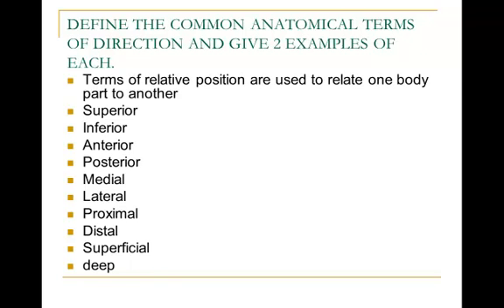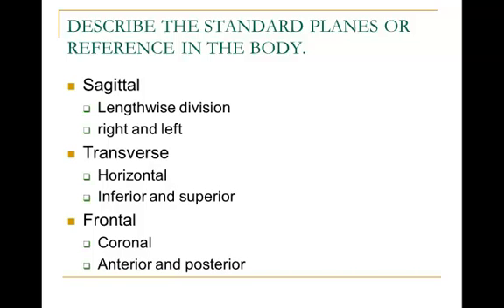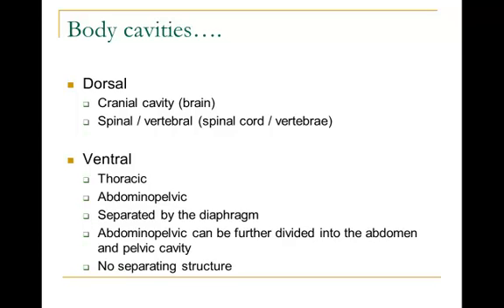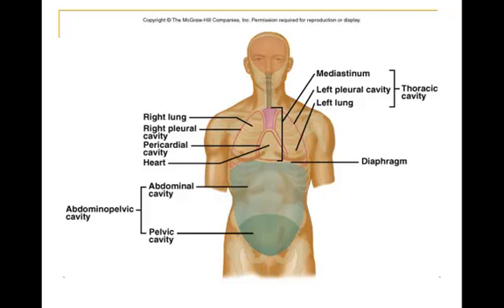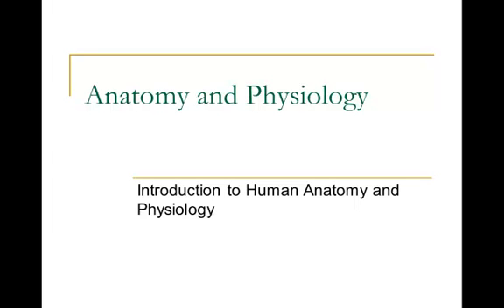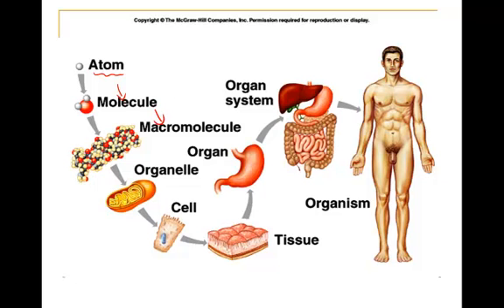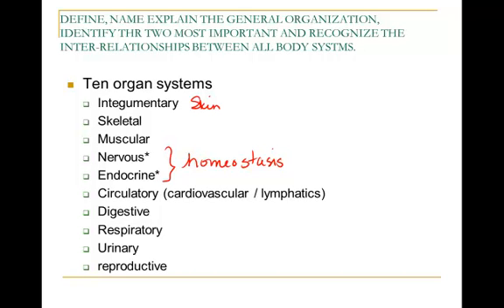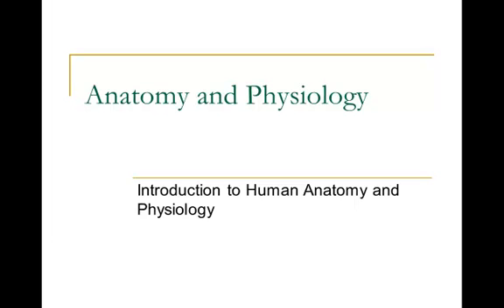ANAT 1500 INTRODUCTION CC4